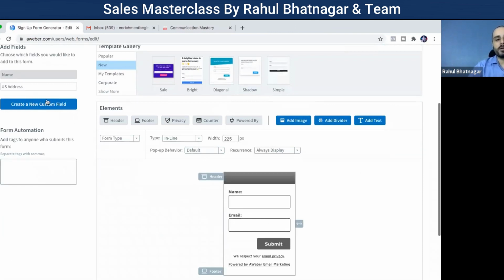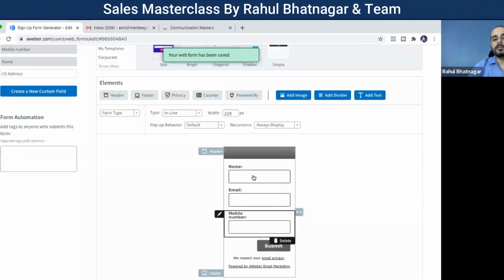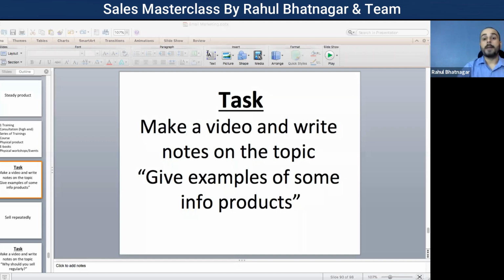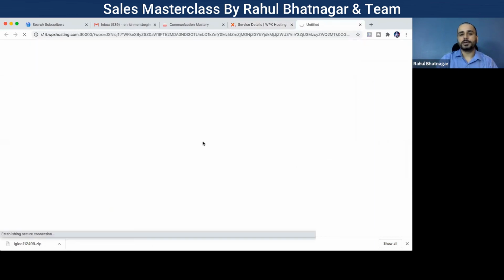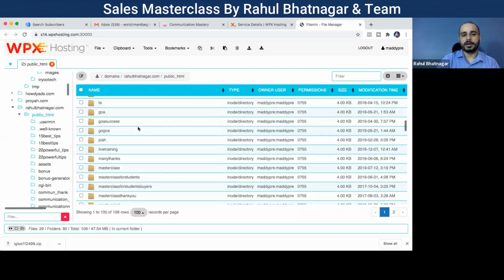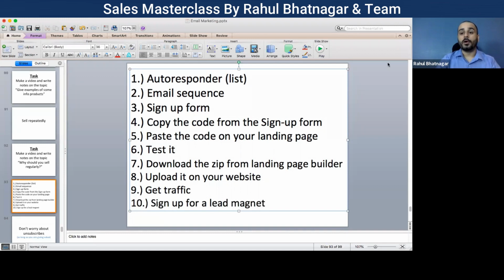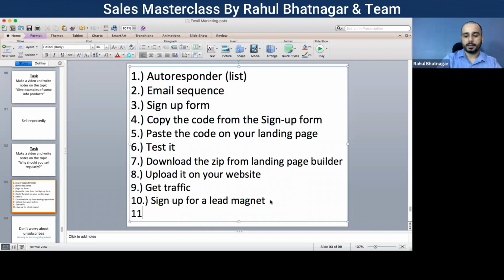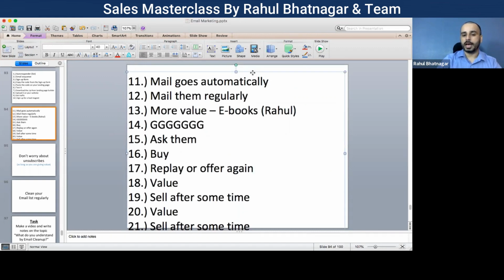Example of some info products + Setting up the landing page